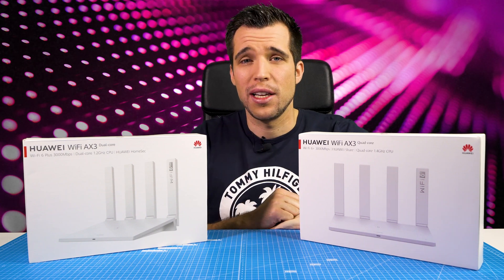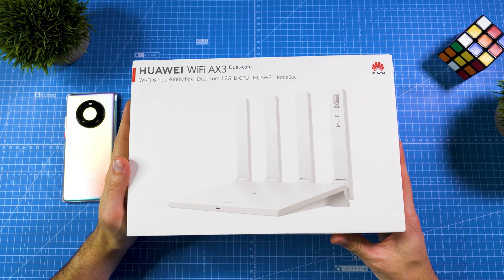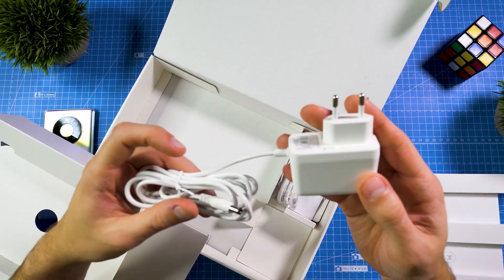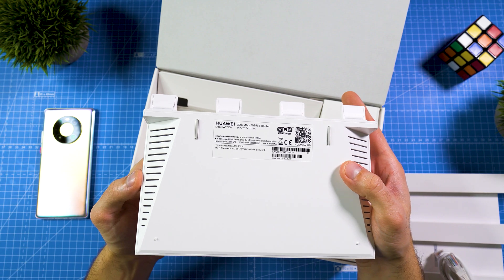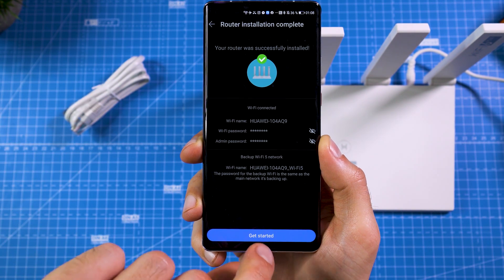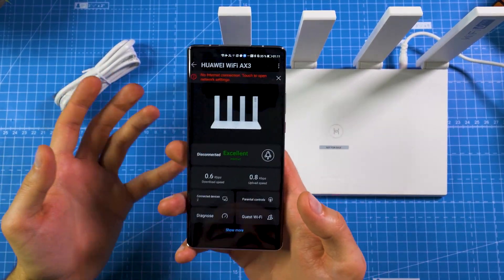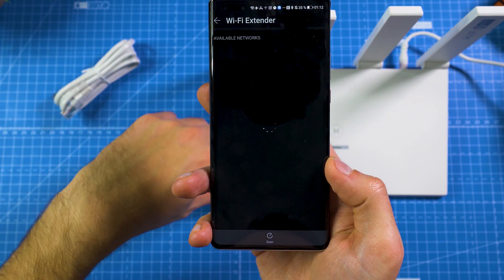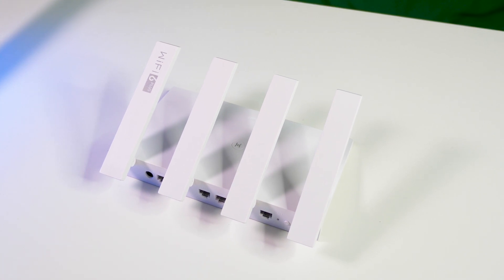Best WiFi 6 Router 2020 - HUAWEI WiFi AX3 Review!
Huawei Wifi AX3 - WiFi 6 For less than 100!? Cheapest and best WiFi 6 router right now on the market in 2020! PS5 Wifi 6 test soon
↓↓↓↓↓↓↓↓↓↓↓↓ open up for more info ↓↓↓↓↓↓↓↓↓↓↓↓↓↓